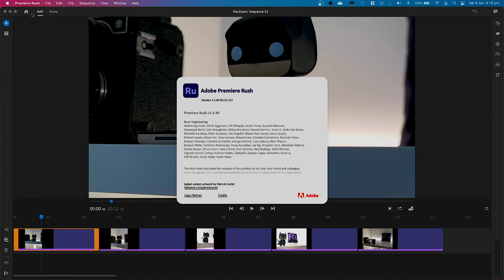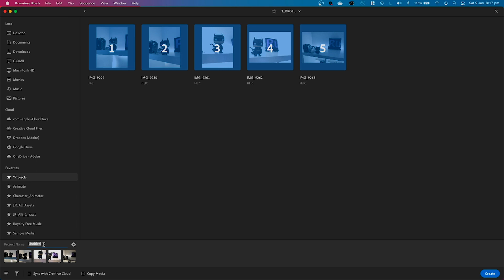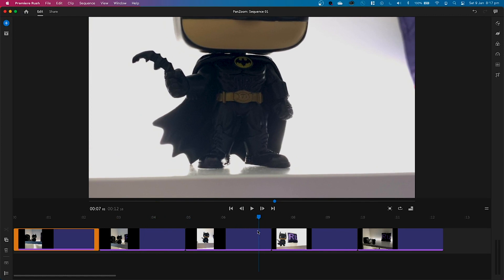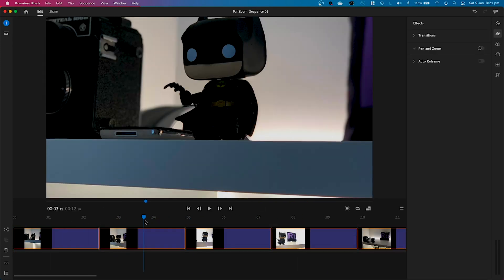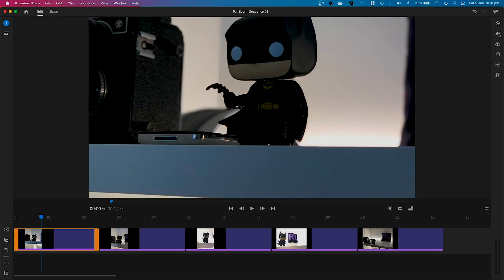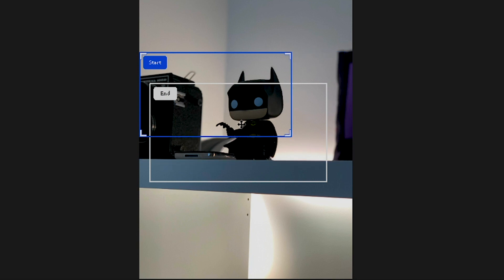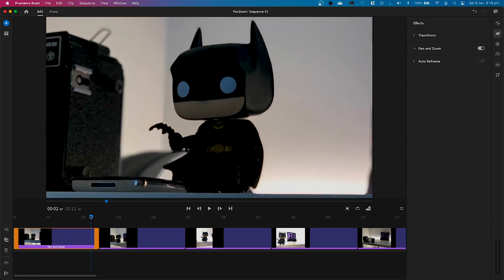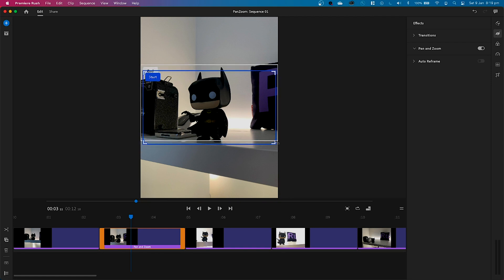Pan and Zoom in Premiere Rush UPDATE: Start and End Frames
Here's that update for the Pan and Zoom Effect in Premiere Rush that has enhanced customisation and gives you more control over your start and end points for your still imagery in your videos.

Enjoy the video and if you haven't seen the first video where I introduced this effect, here it is

Gear used for video:

- Canon Powershot G7x Mark II Camera
- RODE NT-USB Mini Microphone